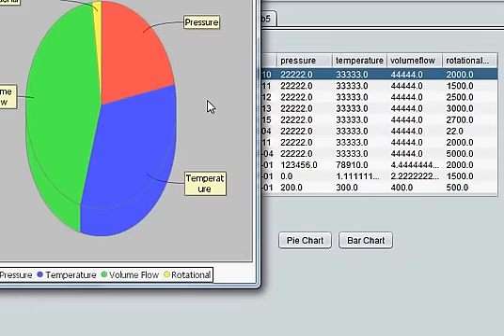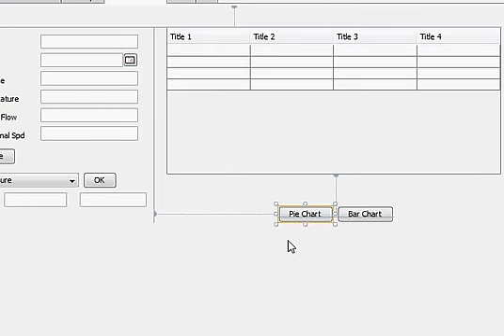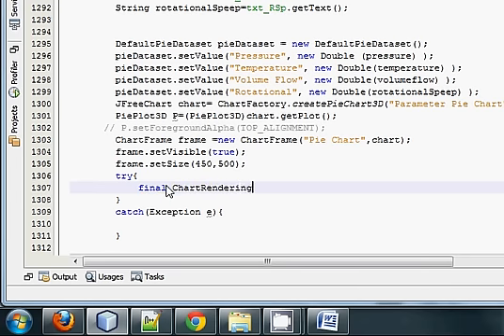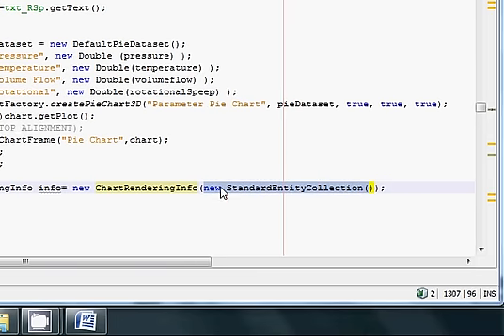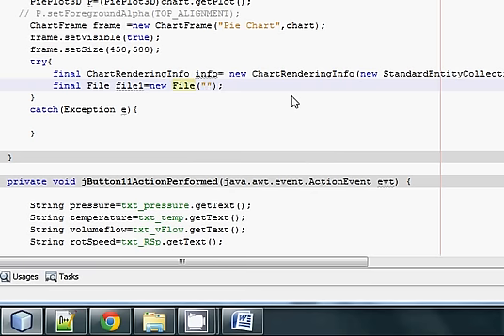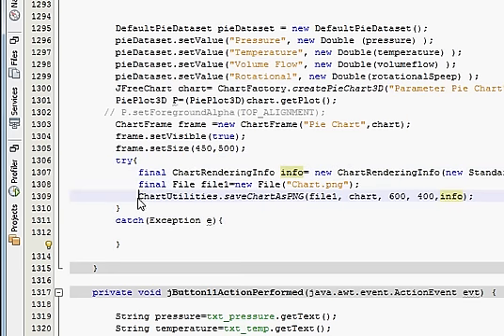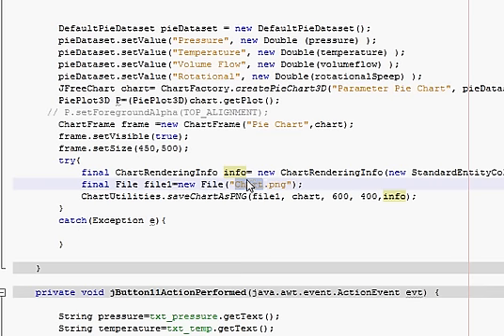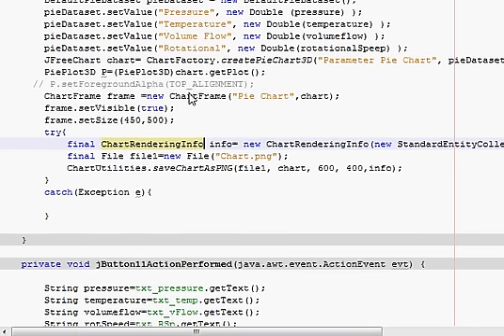Java prog#82. JFreeChart : Save charts in .png or .jpeg picture format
JFreeChart : Bar Chart ,Pie chart ,Line chart .png or .jpeg picture format or image format
JAVA - JFreeChart Bar graph labels
Create Bar Chart
Create a bar chart
How to modify stacked bar chart
jfreechart - display label on top of a bar chart in JFree
JFreeChart : Samples
Stacked Bar Chart Example using JFreeChart
I want to make bar chart using jfreechart
JFreeChart Bar Chart Java Tutorial
Itext Getting started :Add Data database values in report
Link database SQlite MySql
Getting started with IText
iText in Action: example part
Step-by-step tutorial on how to install and run iText in Netbeans Java
Creating PDF with Java and iText - Tutorial
Add Content of an iText PDF File using java code
How to create PDF file using iText or some other library
Report writers, iText
iText ® - Free / Open Source PDF Library for Java
iText Tutorials - iText Table, Java PDF
java - iText TextField